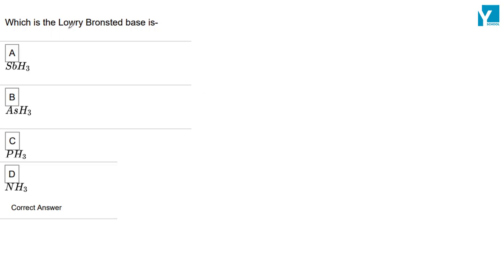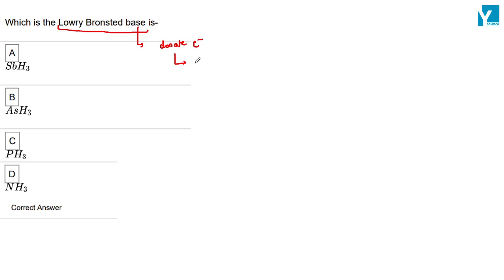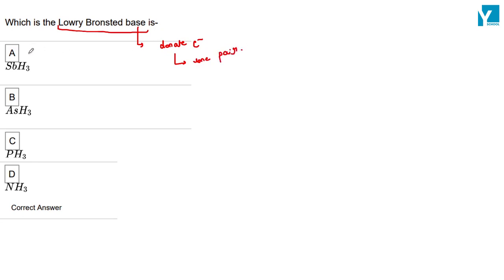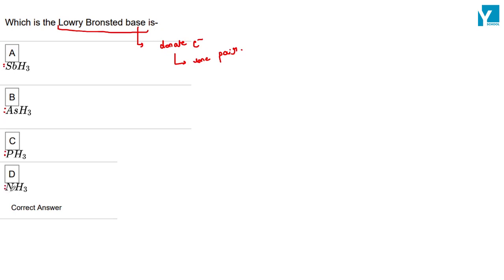Q ID 59539 Ionic Equilibrium Qz 2 Acid base Theories